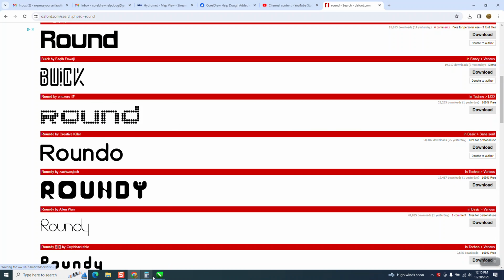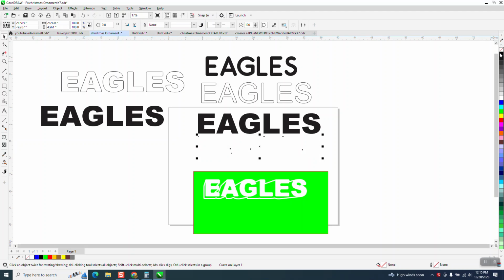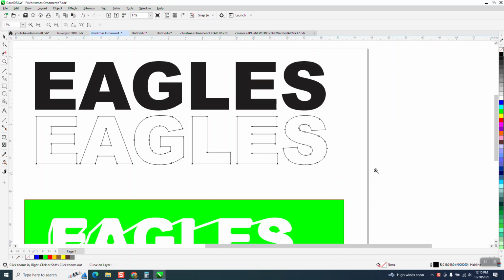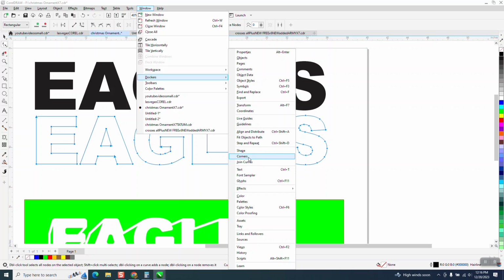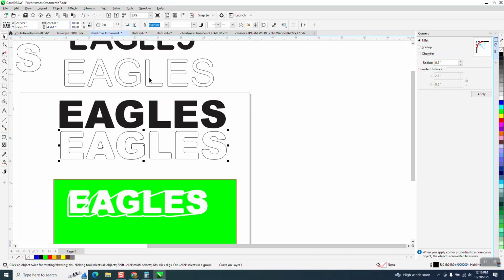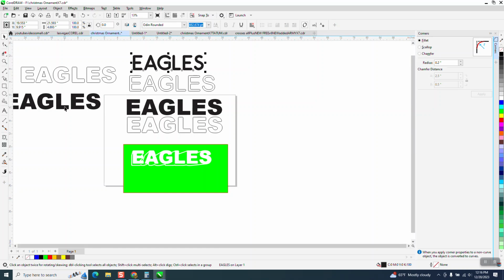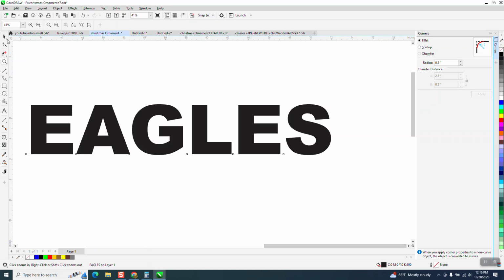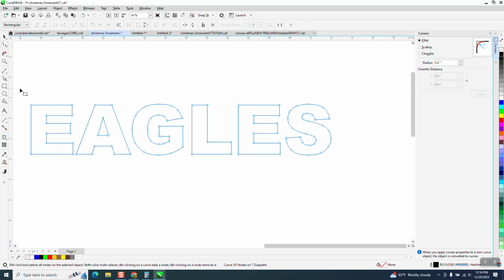Corel draw Tips & Tricks Round corners of a FONT